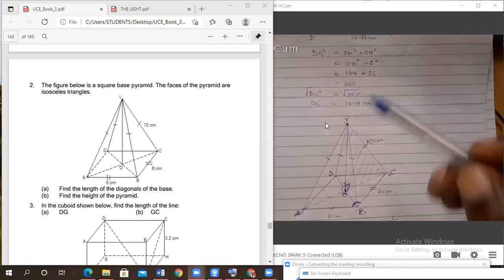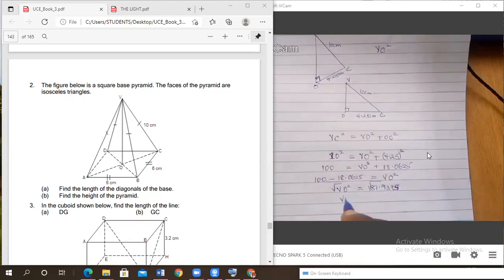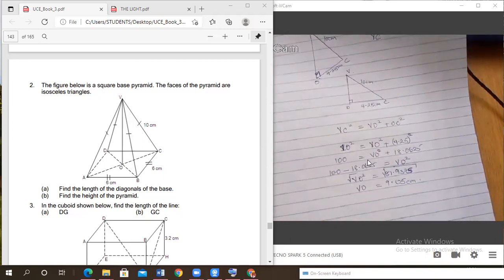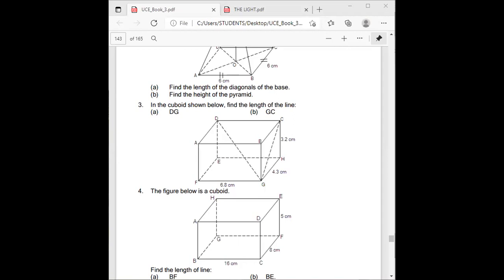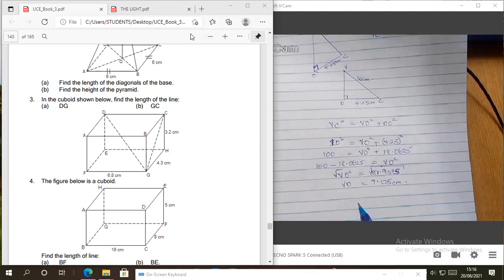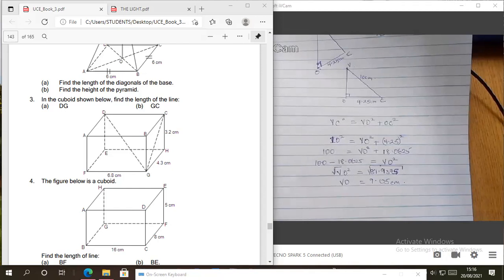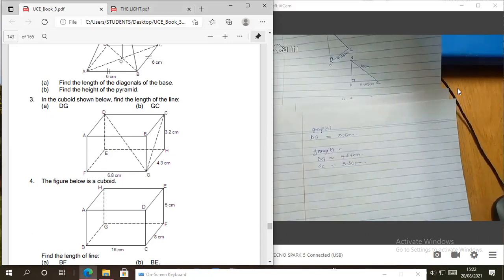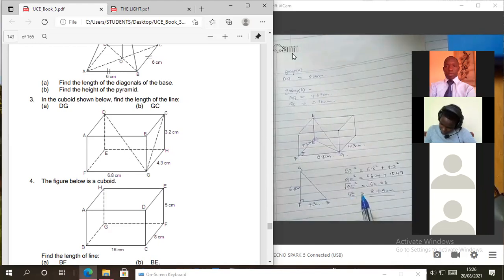3 DIMENSIONS PART 5